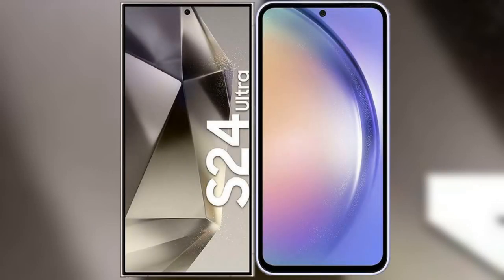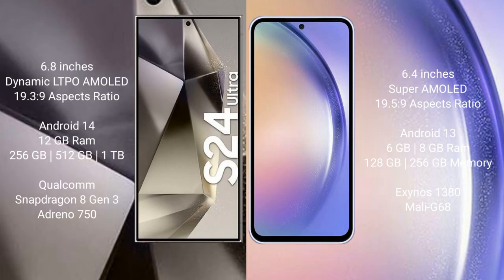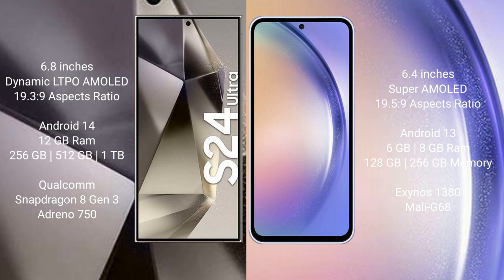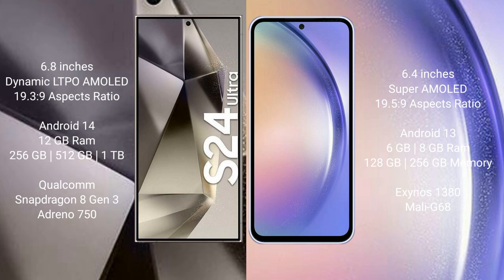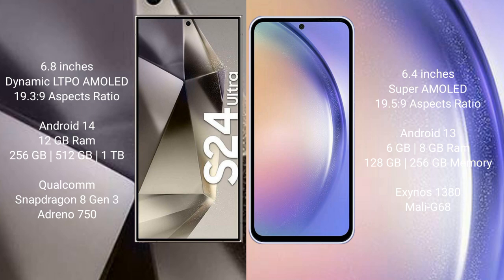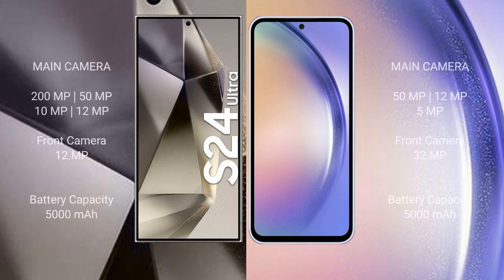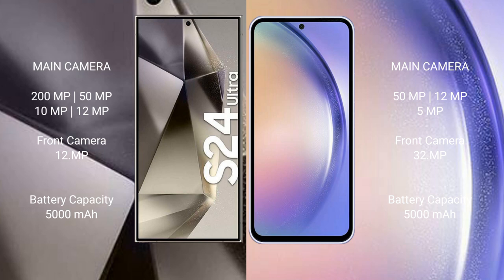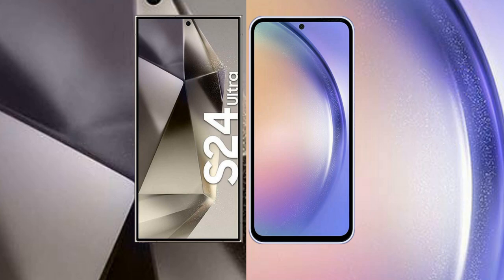Samsung Galaxy S24 Ultra vs Samsung Galaxy A34 Review